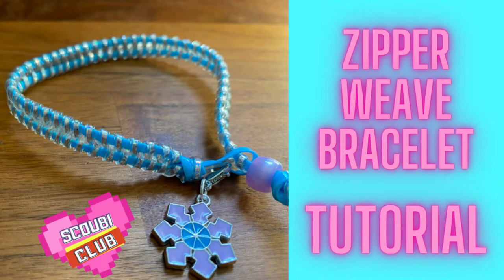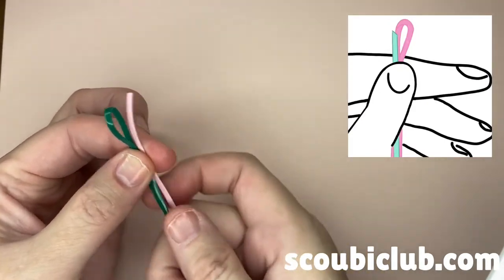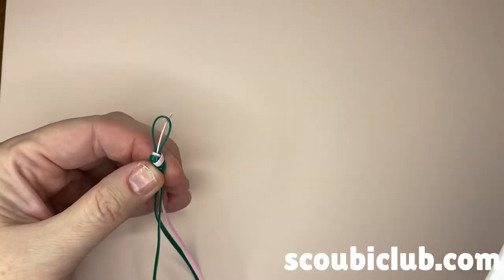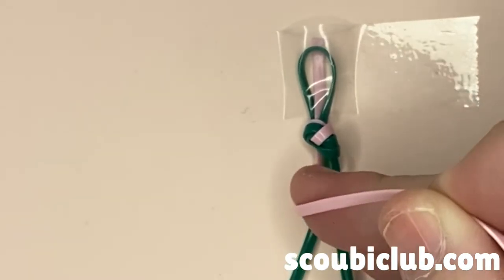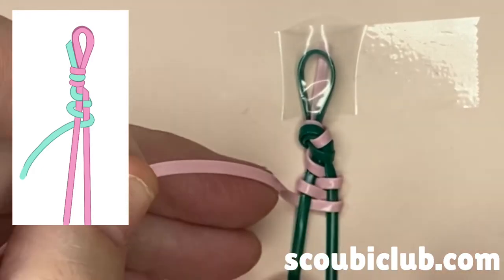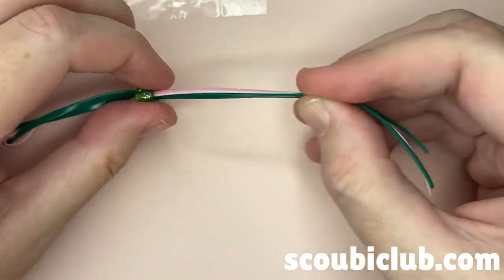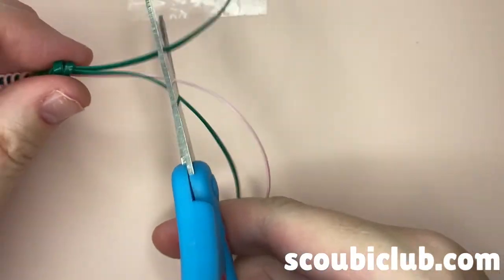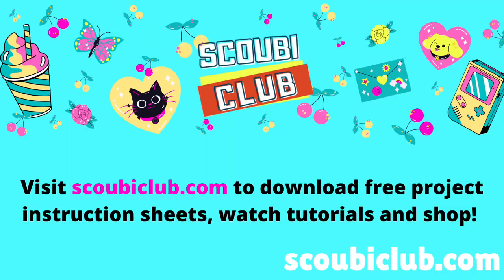Scoubi Club’s Zipper Weave Tutorial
Learn how to make a quick and easy friendship bracelet using Scoubidous!